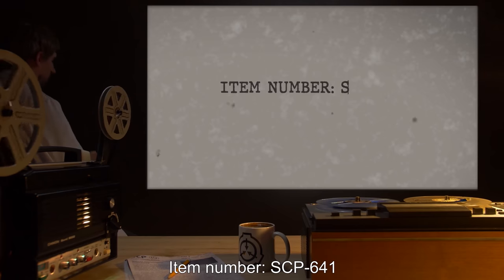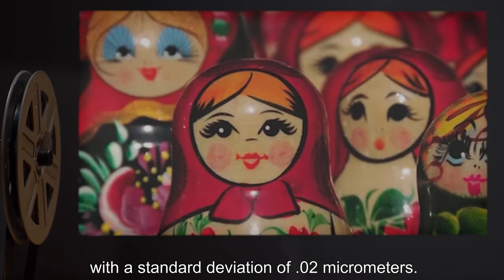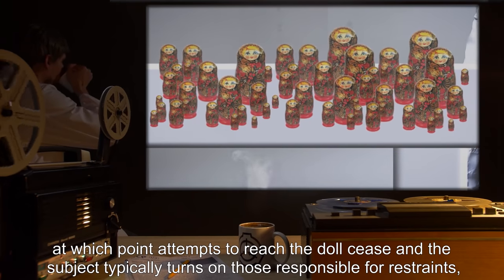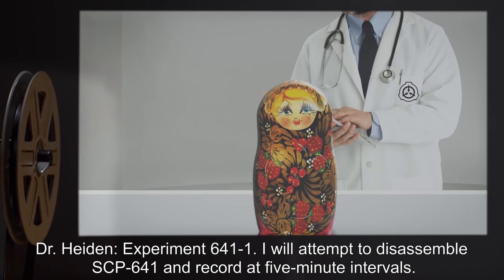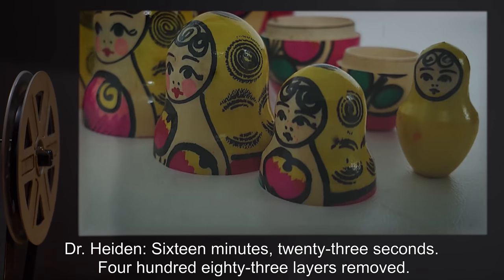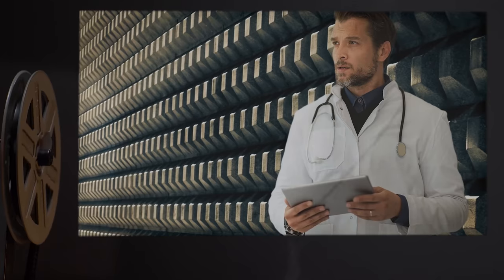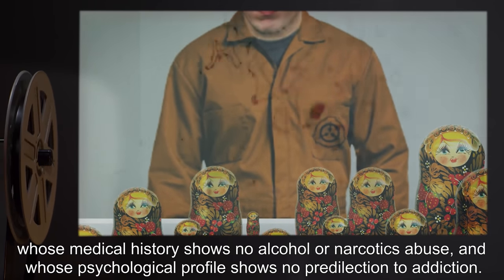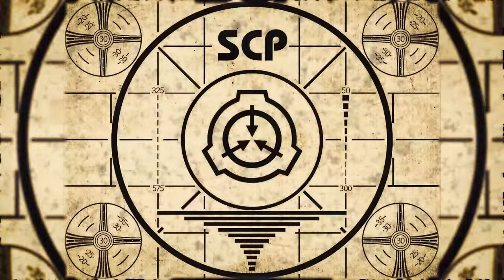SCP-641 | The Pacifier (SCP Orientation)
Today we will be studying Item number SCP-641: The Pacifier, Object class: Safe.

SCP-641 is a seemingly ordinary set of Russian matryoshka dolls, but each layer is improbably thin. 1,347 layers of the doll were measured and demonstrated a mean thickness of .04 micrometers with a standard deviation of .02 micrometers.

If the disassembled dolls are left untouched for a length of time (ranging from five to seven minutes) the dolls will animate and begin to reassemble- the largest doll 'leaping' over the next largest until the doll is assembled at an extremely rapid rate.

Subjects disassembling the dolls show a marked aversion to leaving the dolls alone, and if compelled to do so will become angry, physically fighting any restraints until the dolls begin to reassemble.

and released under Creative Commons Sharealike 3.0. Contributor: Heiden

Attribution:  brokensphere